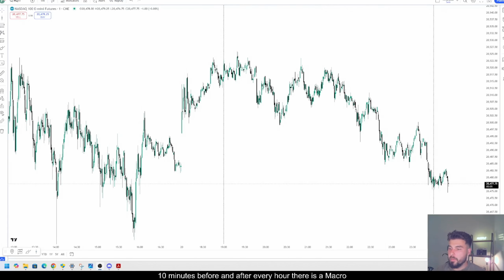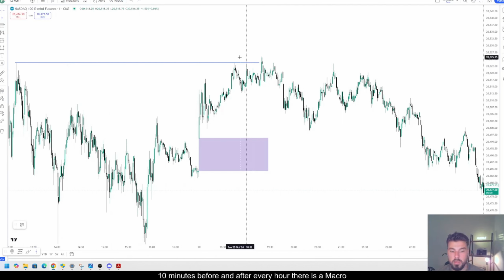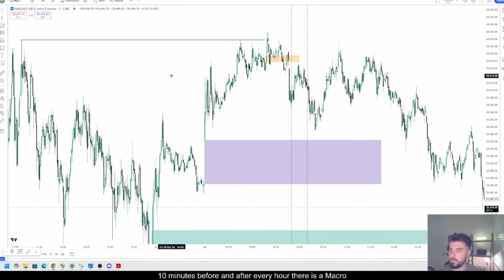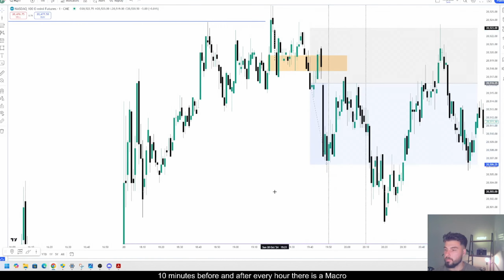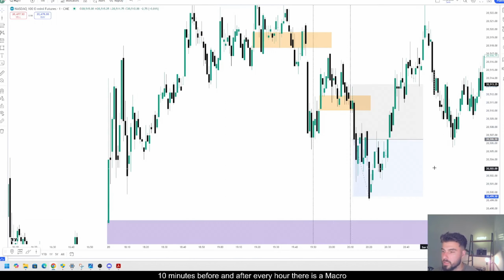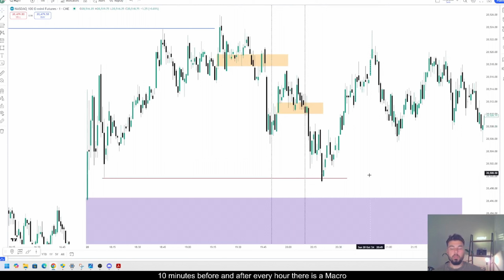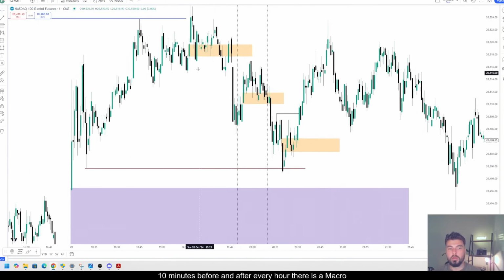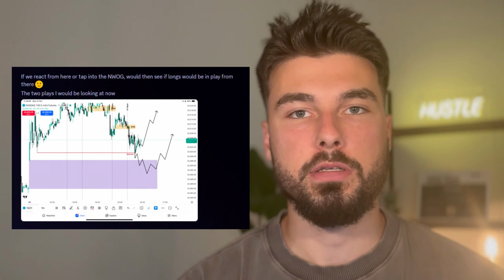Trading the Asian Session Using ICT Concepts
In this video I will take you through the way that I trade the Asian Session using ICT Concepts.